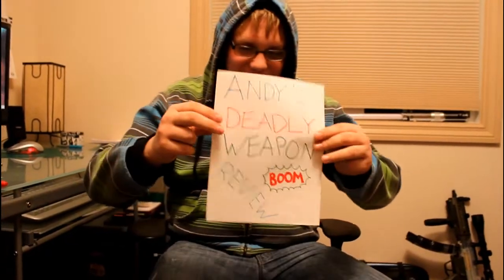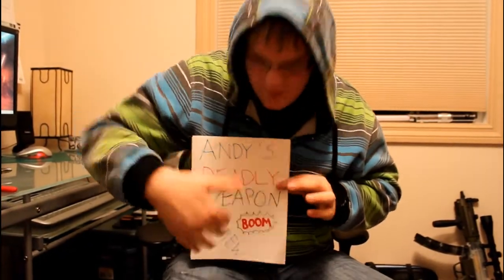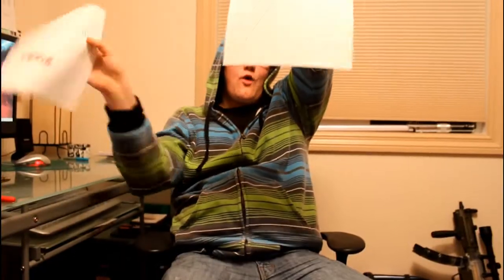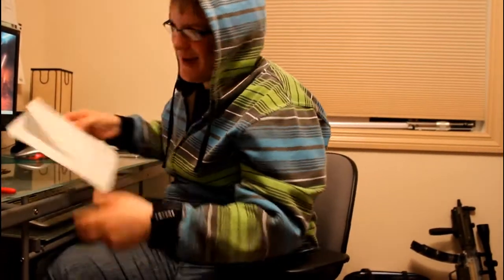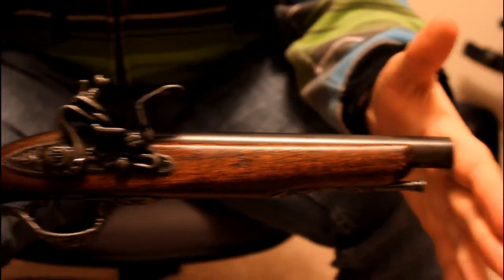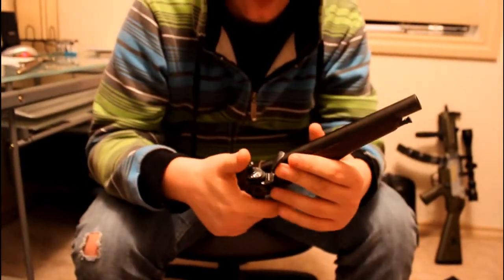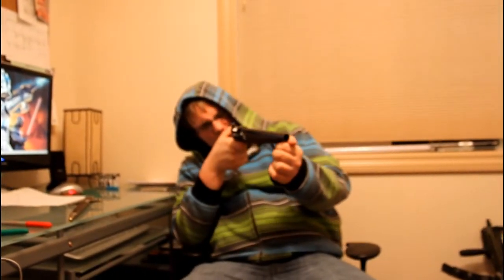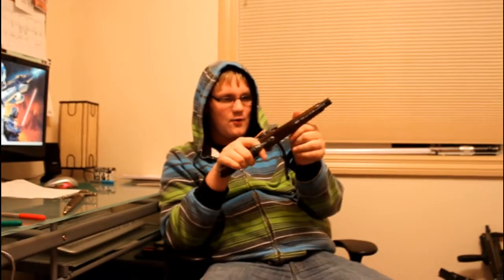Andy's Reviews:Deadly weapons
Andy got these from the friendly neighbourhood weapons dealer